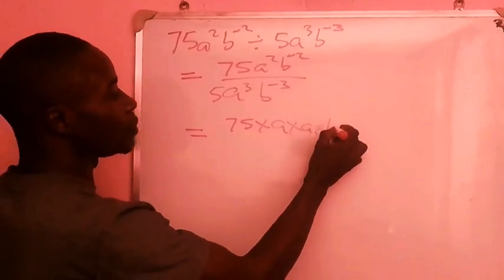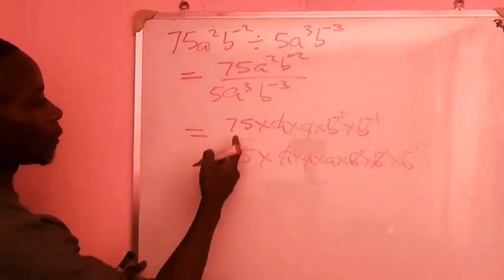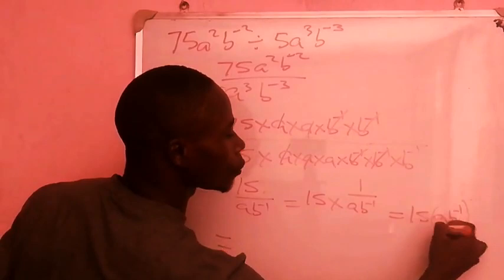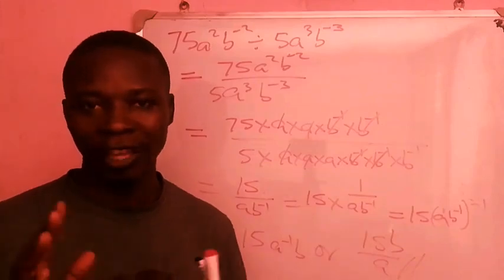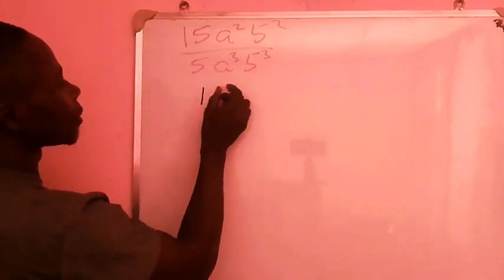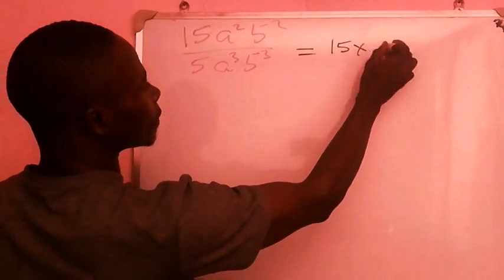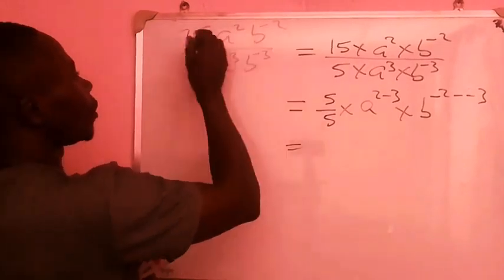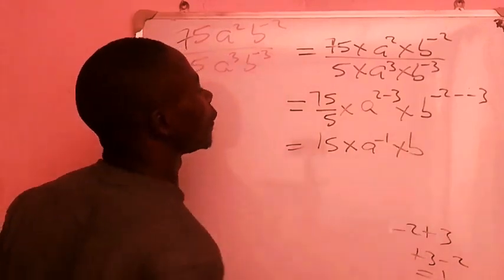Solving Indices Problem 75a^2b^-2/5a^3b^-3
Learn how to simplify indices easily using the Laws of Indices in this step-by-step tutorial. In this video, we simplify:

75a^2b^-2/5a^3b^-3

This lesson is perfect for students preparing for WAEC, NECO, JAMB, GCSE, and general mathematics exams. Watch carefully, understand the rules, and practice more!

👉 Share with students, teachers, and parents
👉 Turn on notifications for more Maths lessons